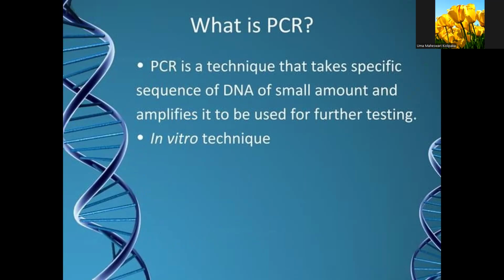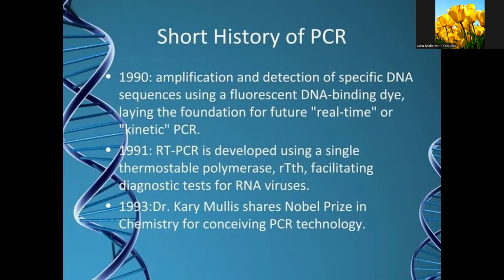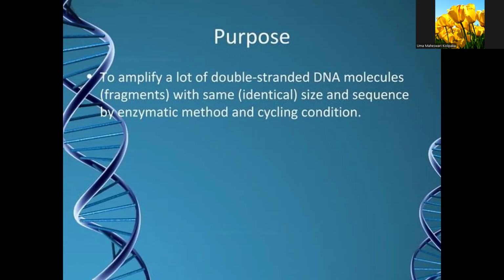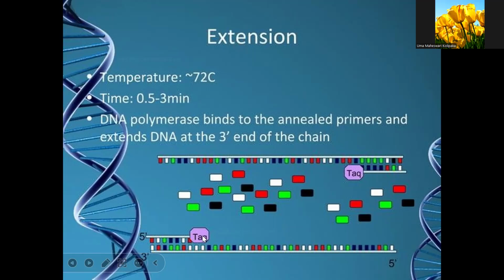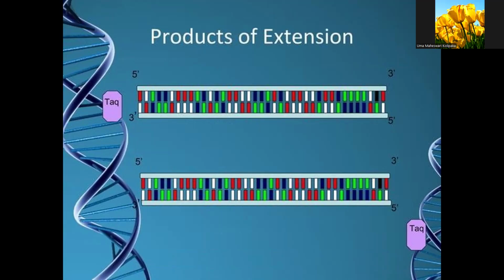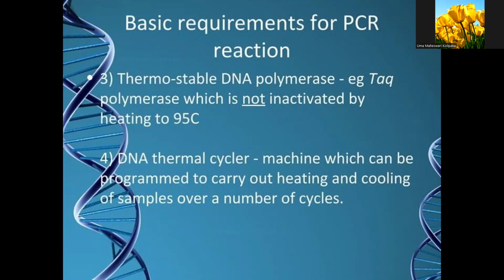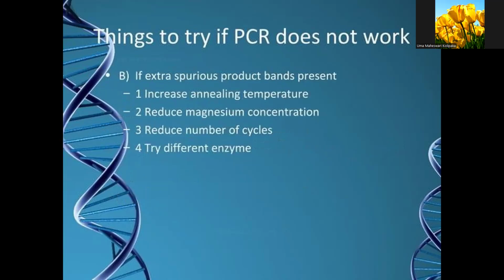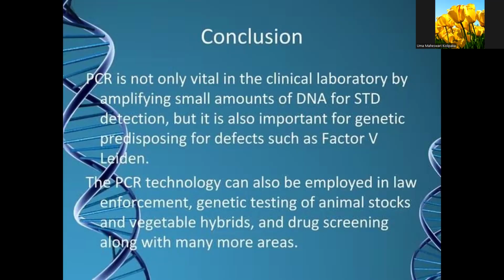A LECTURE ON PCR